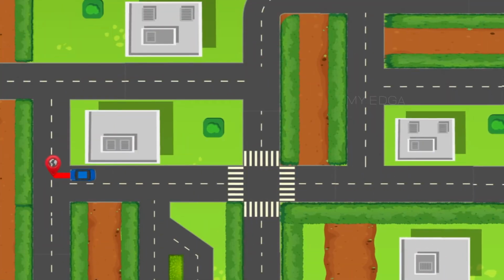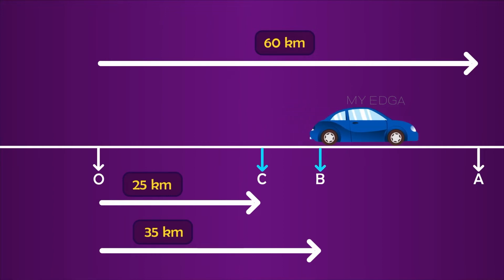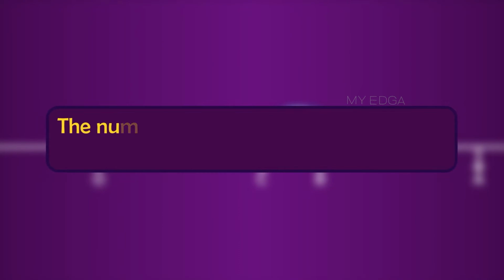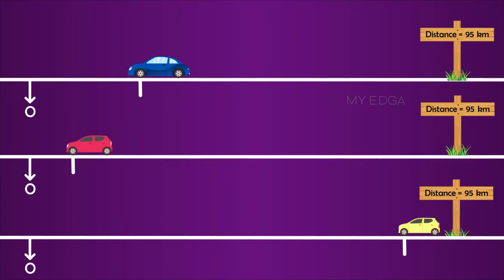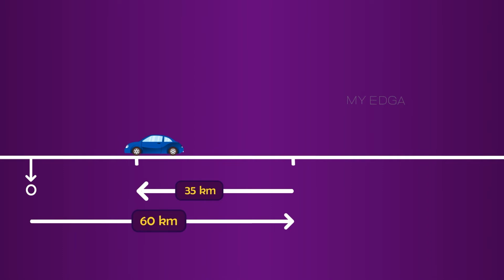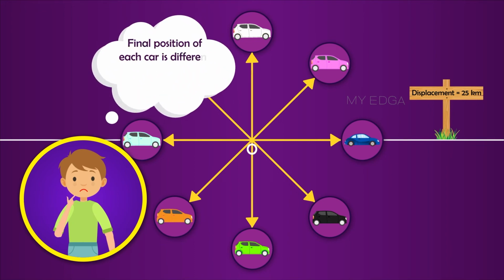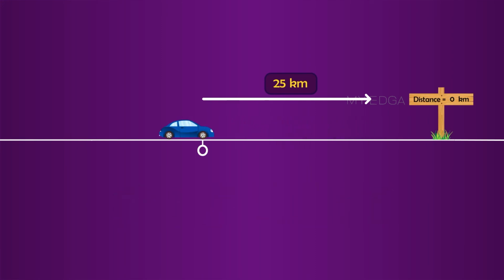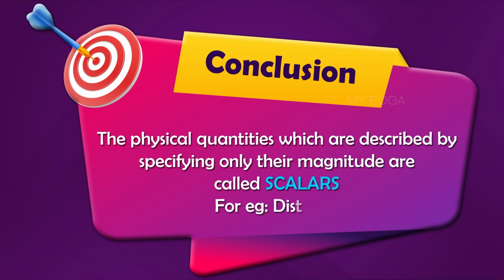Motion Along a straight line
Straight line motion is the simplest type of motion. Distance and displacement are the two important terms related to motion. Distance is the total path length covered by an object and displacement is the shortest distance between the initial and final positions of an object